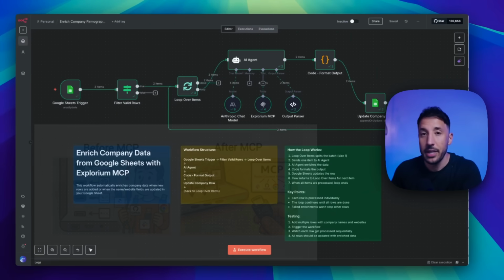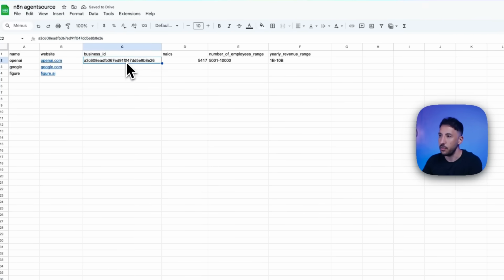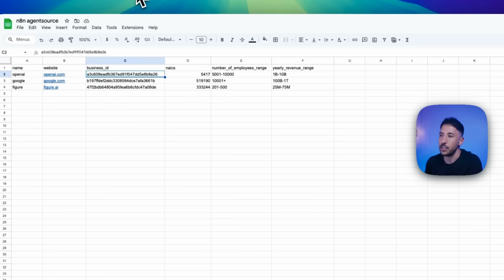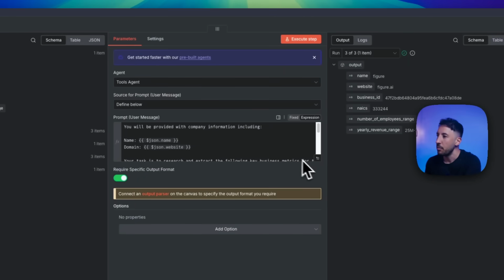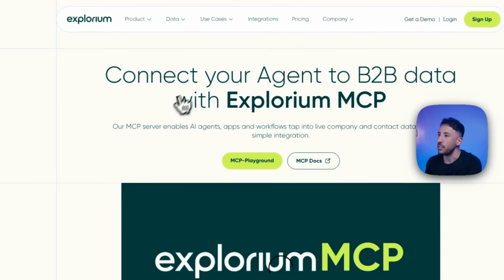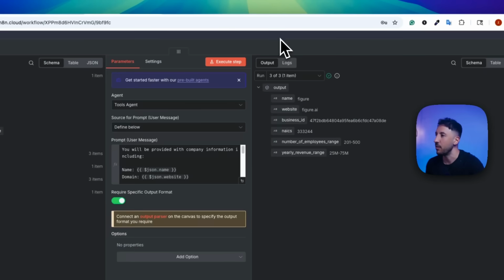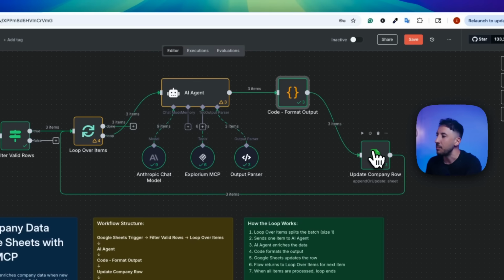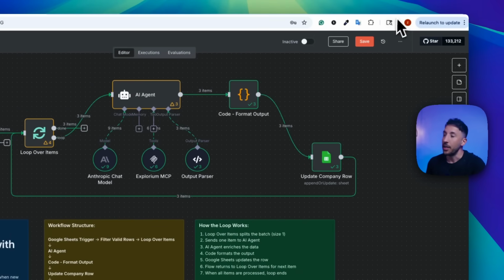FINALY! An MCP for REAL Business Data Enrichment (n8n FREE Template)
Learn how to make money with AI — join 800+ builders, and unlock $1M+ in AI tool perks 🚀

Learn how to use MCP + n8n to instantly enrich company data for sales and research. In this step-by-step tutorial, you’ll see a real business use case of connecting Explorium MCP with Google Sheets to pull industry, revenue, employee count, and more from just a name and website. Perfect for sales teams, lead generation, and market research — plus, get the free n8n workflow template to start automating today.